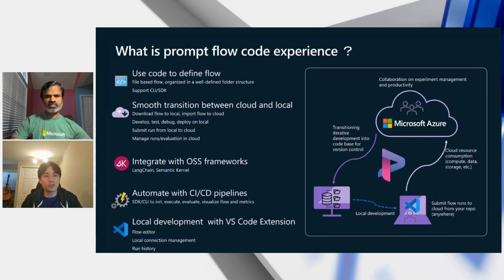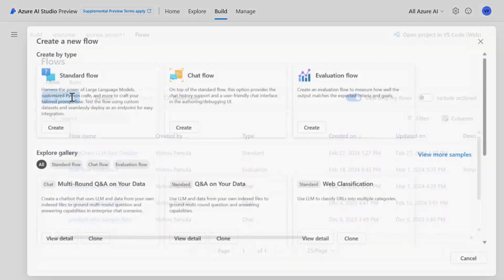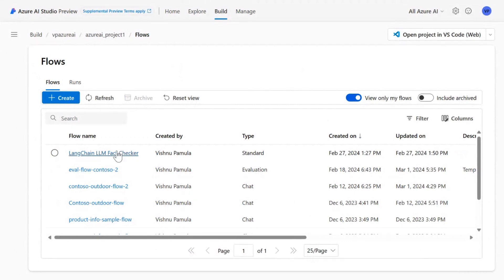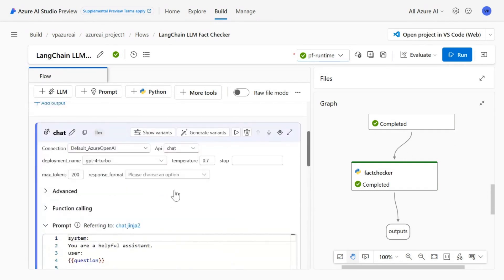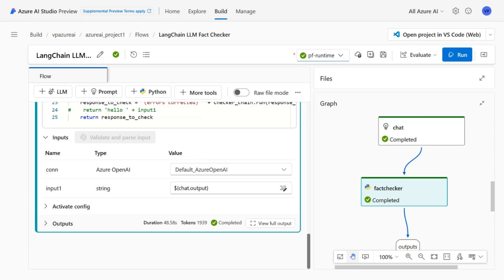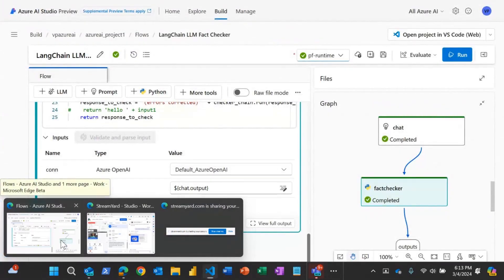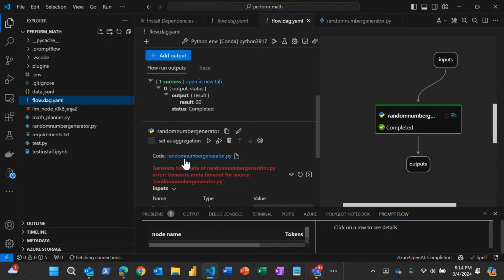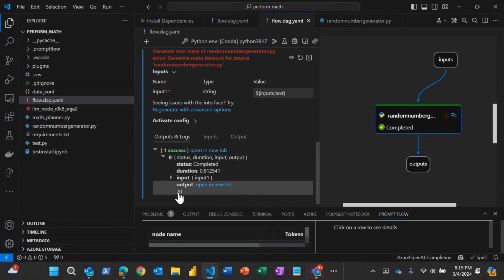Building and Augmenting Part II - Code-first Experiences in Prompt Flow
Welcome back! In this 3rd part in the series, we'll continue to build and augment in Azure AI Studio, and walk through integrating open-source frameworks like LangChain and Semantic Kernel. We'll demo setting up a standard flow in Azure AI Studio, get into the code-first experience with CLI and SDK, and VS Code Extension.